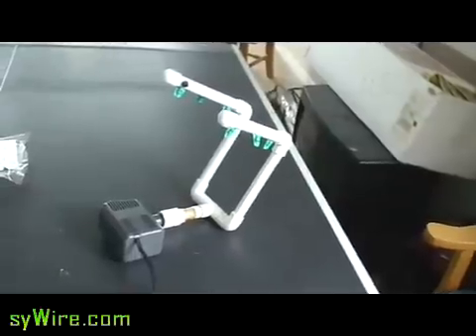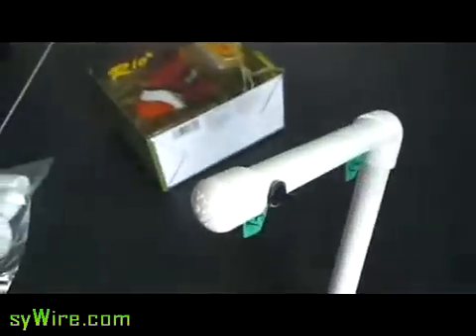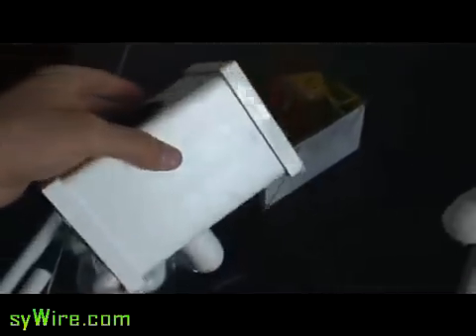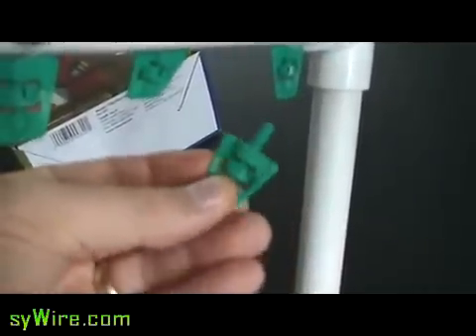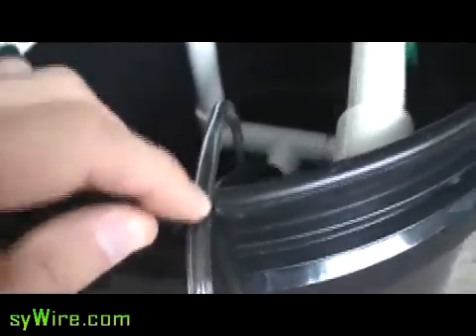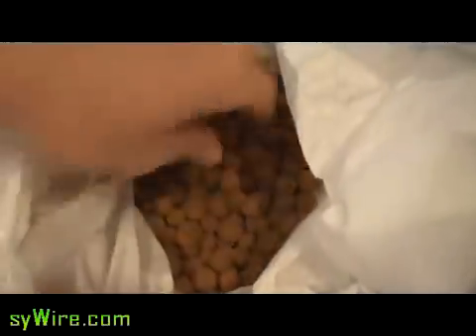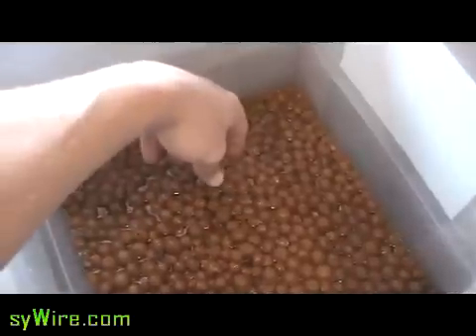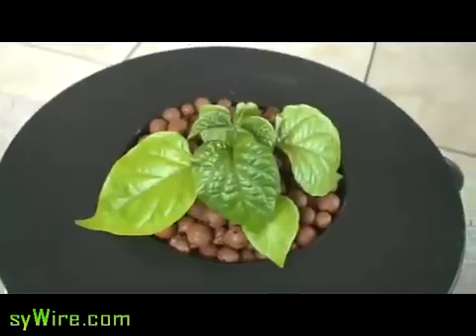How to develop a hydroponic 5gal Bucket /w aeroponic fogger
Once you get develop lights, efficiency is very important. Being certain you're utilizing your light effectively aids you maximize the the yields your develop lights can produce with out spending too significantly in your electrical energy bill and HID develop lights would be the most efficient.